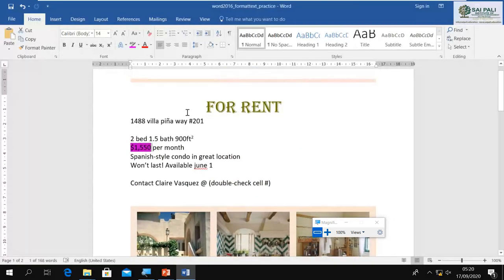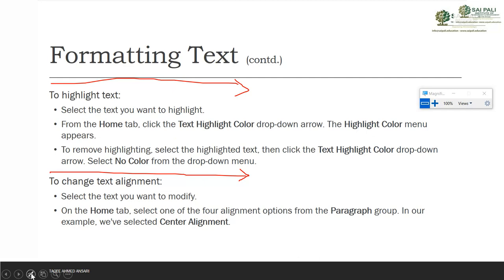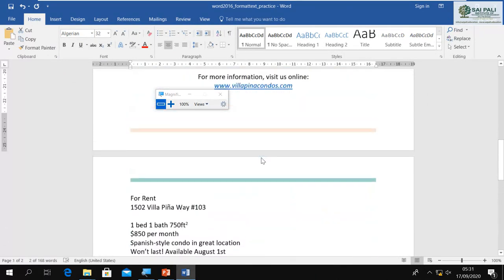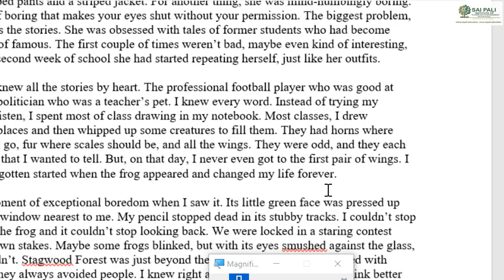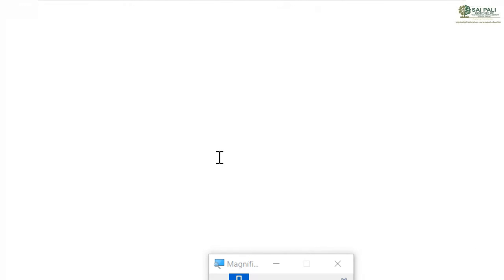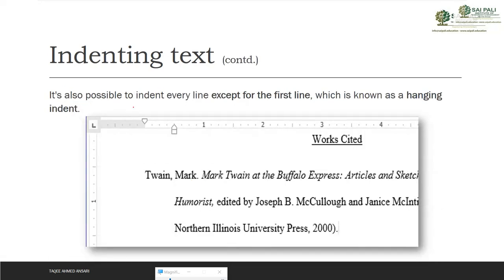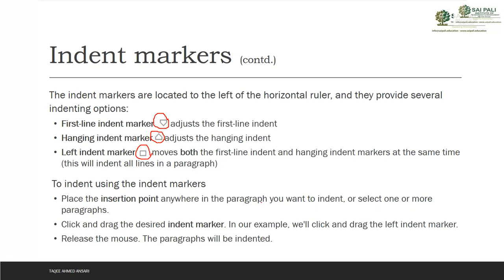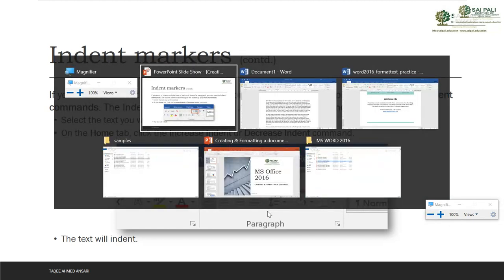Creating & Formatting a Office document Part 2